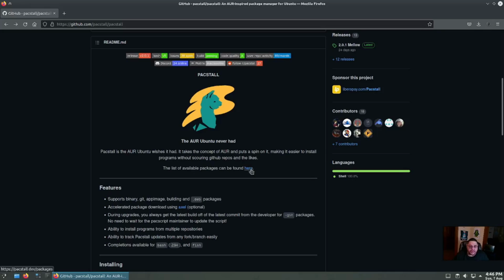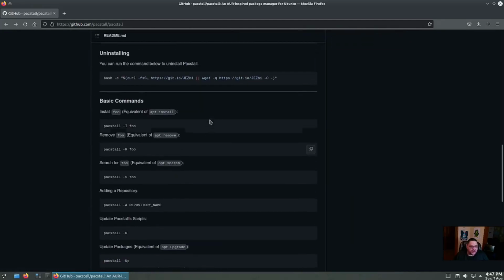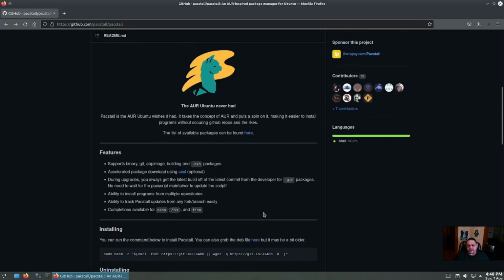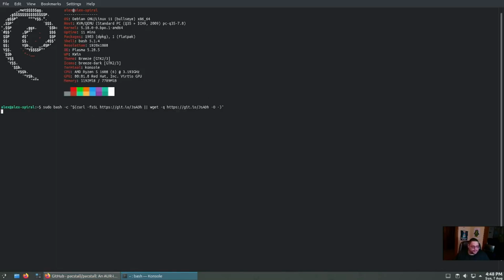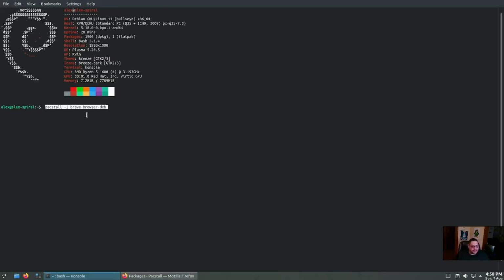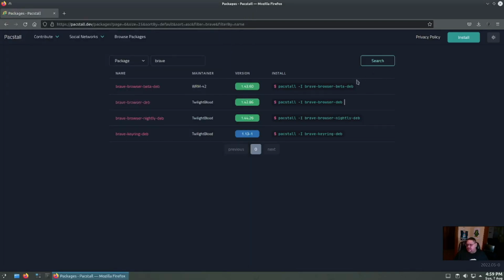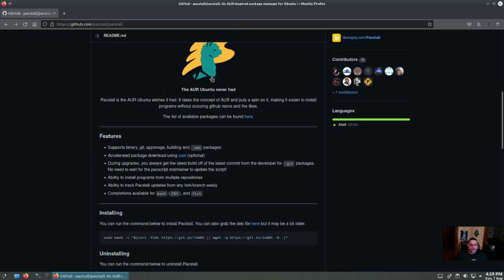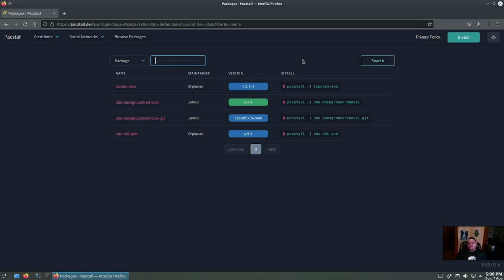Linux Install of Pacstall. The AUR inspired package installer !!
Pacstall takes in files known as pacscripts (similar to PKGBUILD's) that contain the necessary contents to build packages, and builds them into executable's on your system.